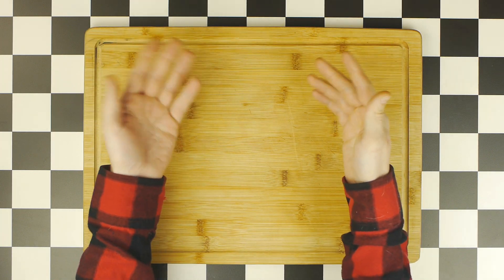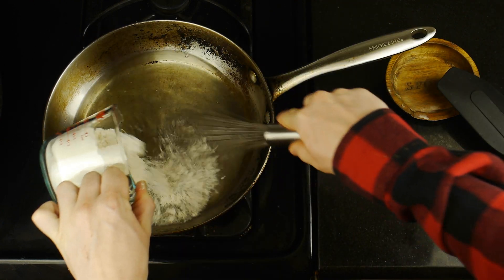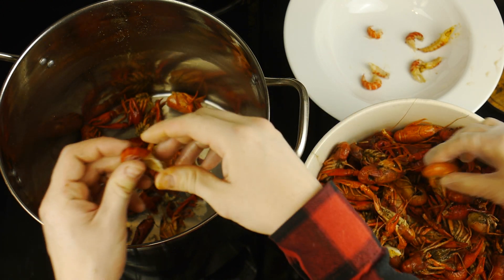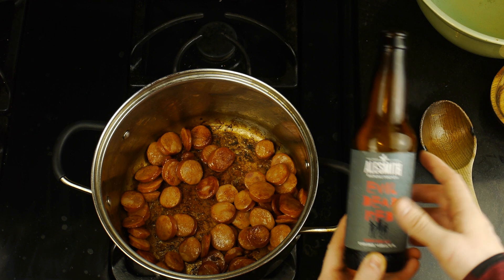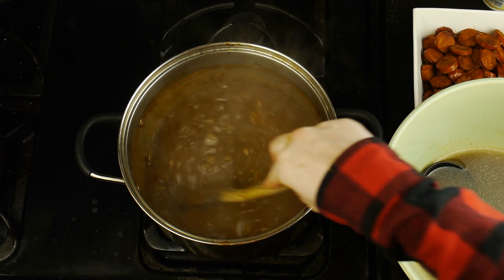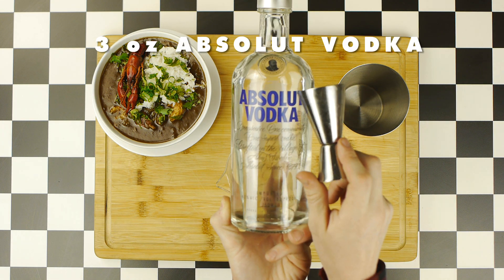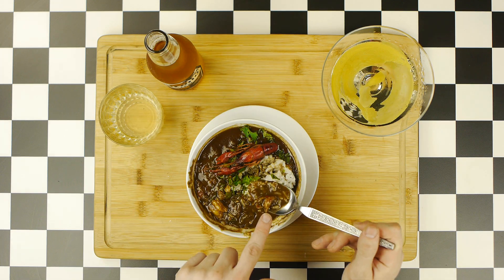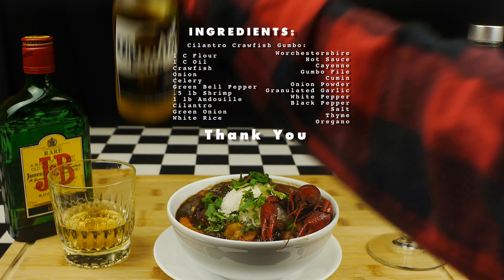AMERICAN PSYCHO (2000) What Pairs Best with Cilantro Crawfish Gumbo?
Today on Consuming Cinema we are celebrating Halloween by trying a slightly different format on the show. So today we are figuring out what pairs best with Cilantro Crawfish Gumbo from Mary Harron's AMERICAN PSYCHO! Will it be Patrick Bateman's J&B Straight and a Corona or will it be Paul Allen's Double Absolut Martini?

INGREDIENTS:

SHOW NOTES:

00:00 - Start
00:26 - Movie & Pairing Summary
01:50 - How to Make Roux
02:44 - Preparing/Peeling Crawfish
04:28 - How to Make Stock
05:34 - How to Make Gumbo
09:26 - Plating Gumbo
09:50 - Making Cocktails
11:08 - Taste Test & Review
13:41 - End Credits & Next Week Preview